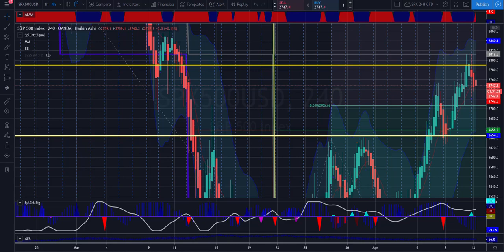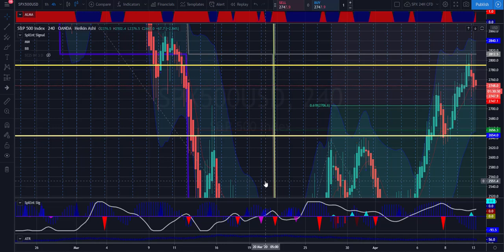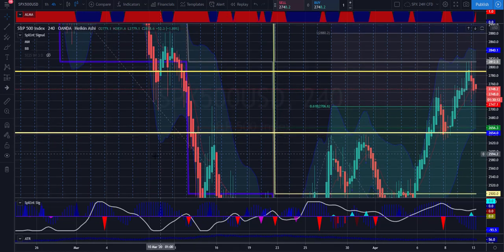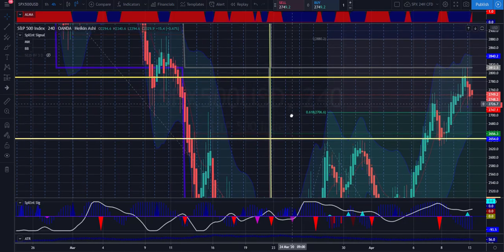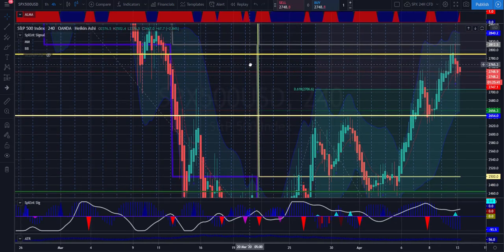SPX Outlook Apr 13th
Possible congestion in the current area below ~2800.  Breaking 2800 would certainly knock bears out for a while.  Volatility is still relatively high hence a 2-3% day move is quasi normal these days...  2650 is the strong support to watch this week, with intermediate levels on 2730 and 2700.  Again, breaking 2800 could send SPX to the moon and I am not sure of any fact supporting such elation...